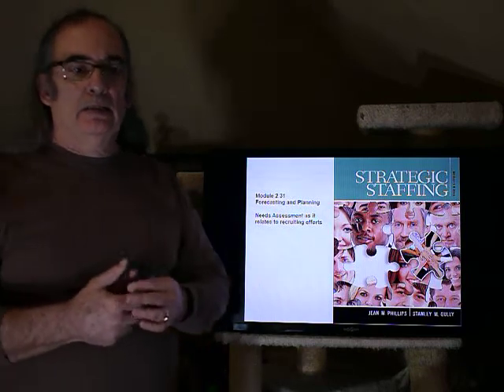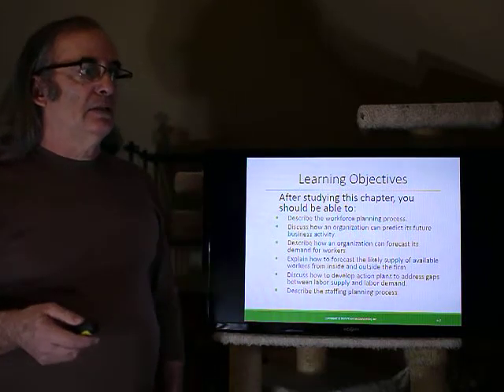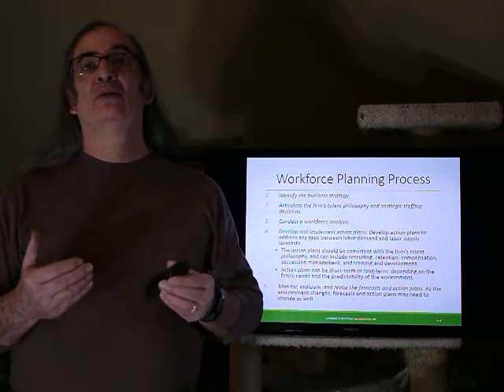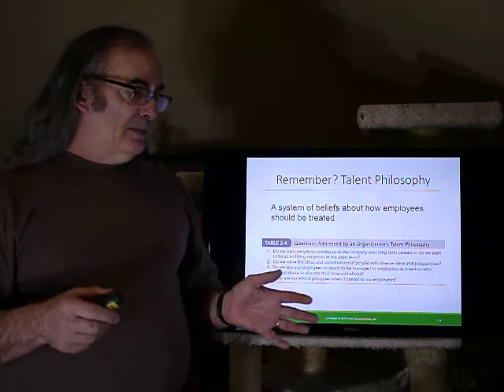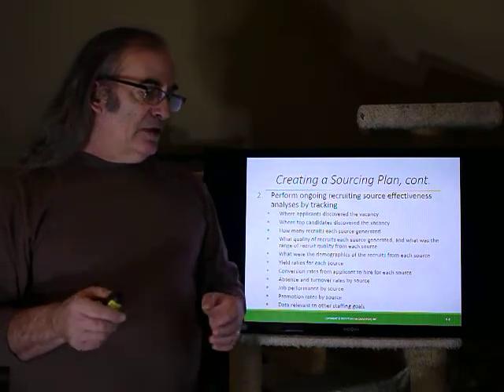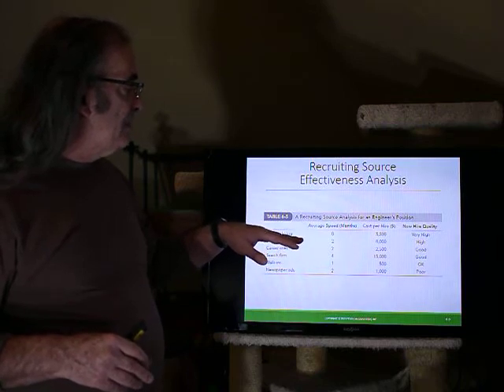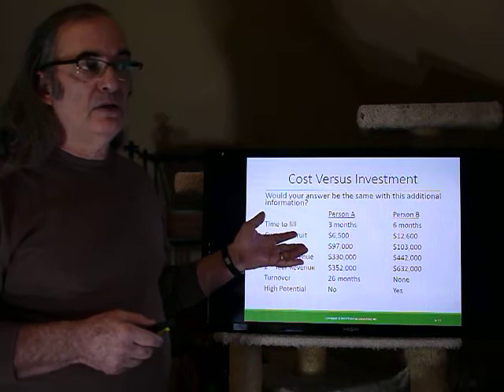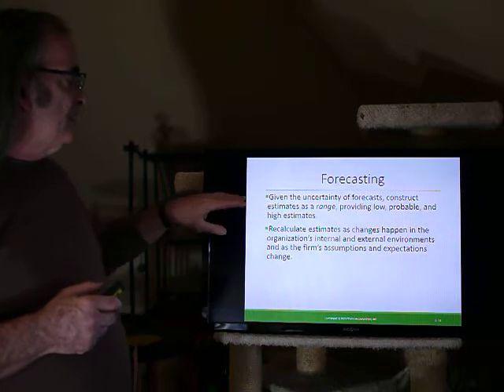Psych4521 2 31 pt 1